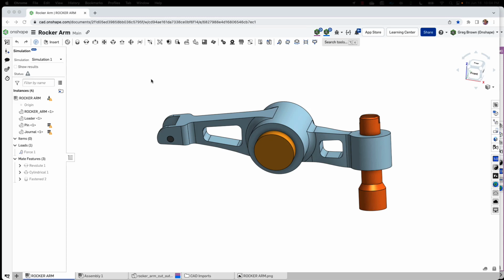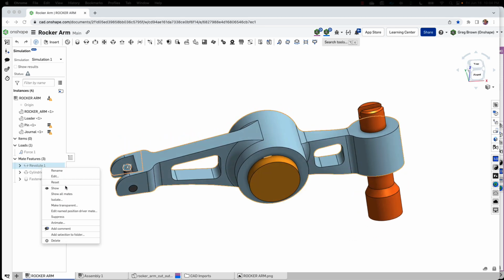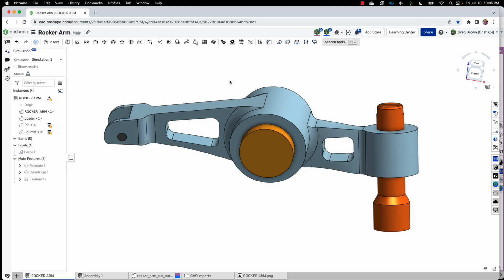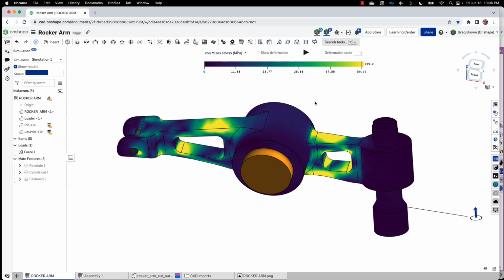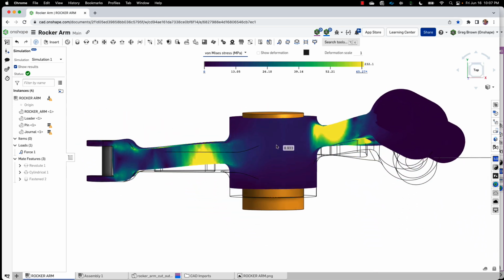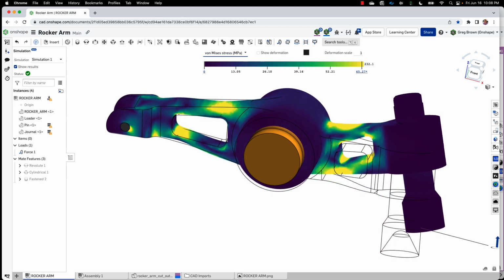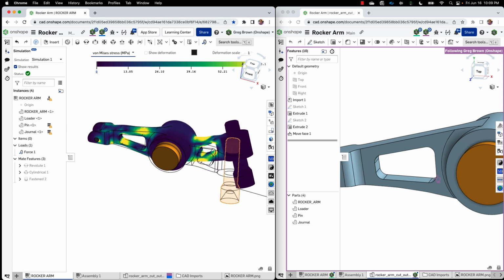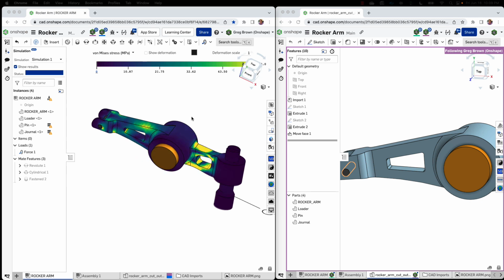FEA simulation of a rocker arm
In this demo I show a pretty basic simulation (structural FEA) but there are a couple of significant twists:
a) the assembly fully informs the context for the simulation - revolute and cylindrical mates between components are correctly and seamlessly interpreted from the assembly into the FEA model
b) I show a simultaneous, real-time collaboration session where one user is adjusting part geometry while the other is performing simulations and getting updated results as the part geometry is changed...